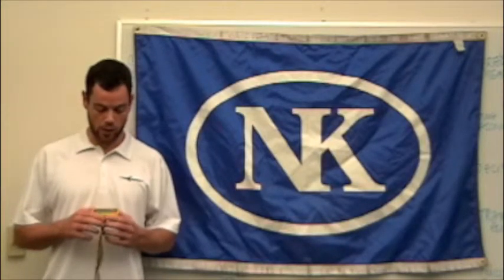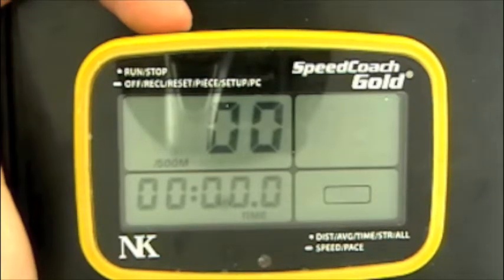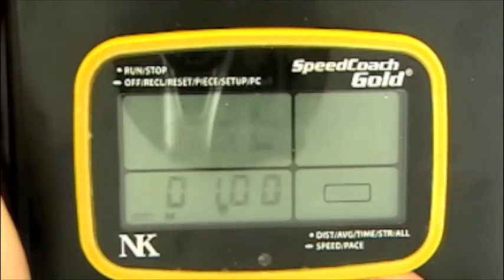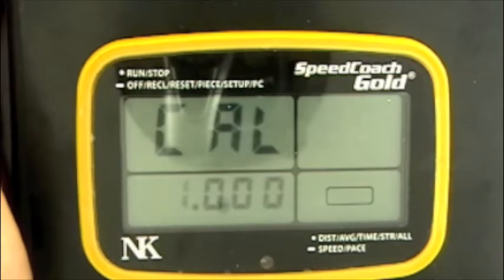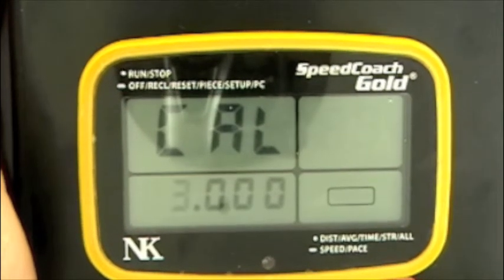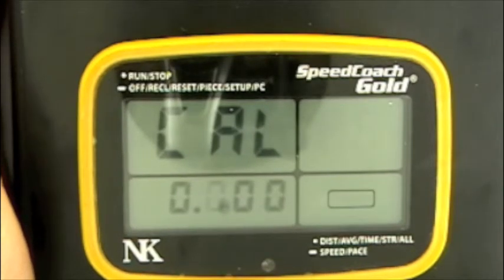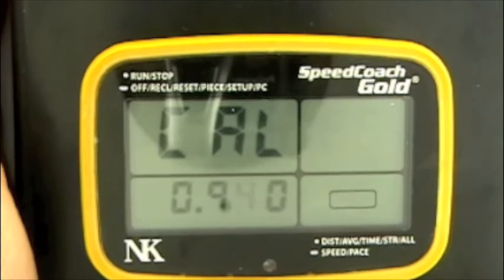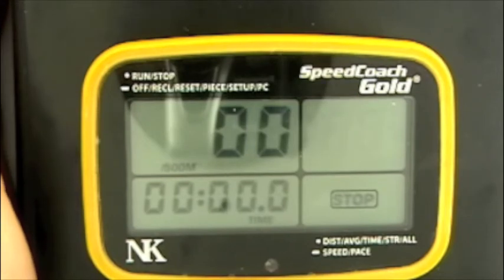SpeedCoach Gold - Setting the Calibration Factor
This video explains how to change the calibration value on the SpeedCoach Gold.  The default setting is 1.000 but this can be changed to account for minor changes based on boat design and where the impeller is installed.  You should row a known distance (a buoyed course is ideal) and use the following formula to determine the new calibration value:
(Old Cal Value) x (True Distance)/Displayed Distance= New Cal Value